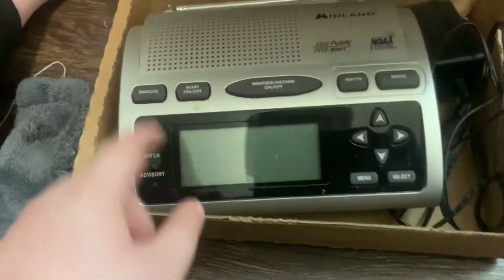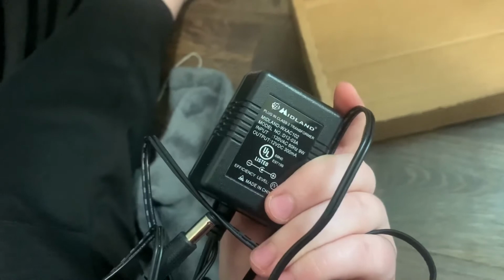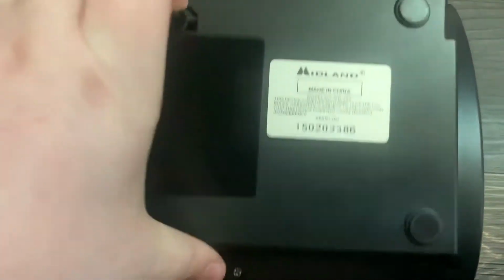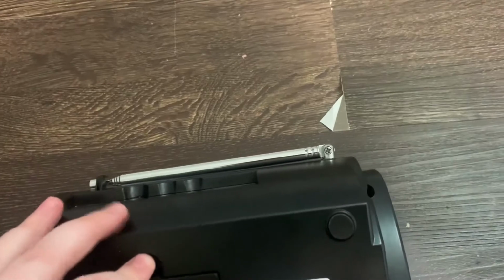Unboxing & Setup Of The Midland WR300 Am Fm Weather Radio Part 1